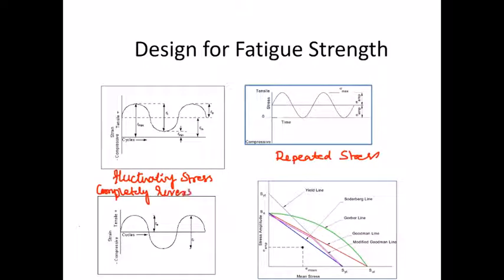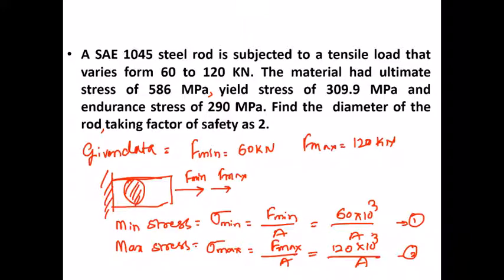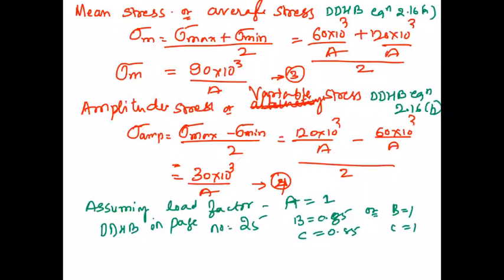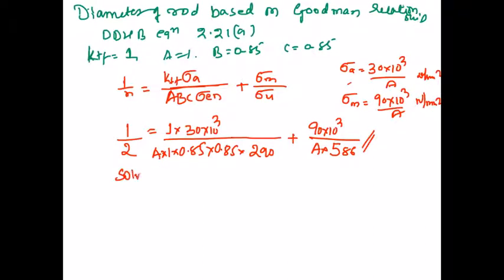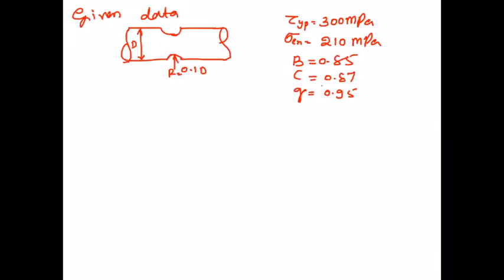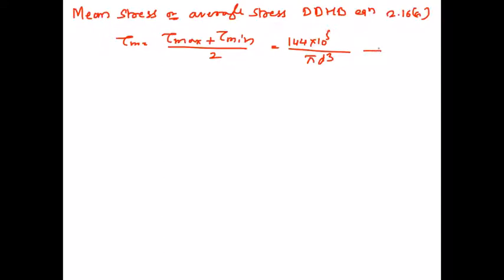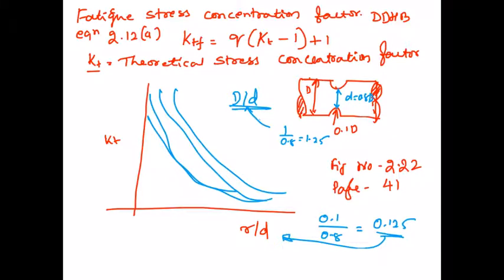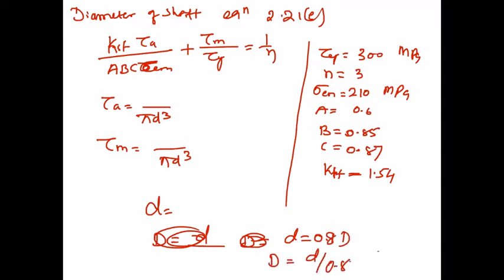Design for Fatigue Strength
How to solve the Fatigue Stress problems using machine design data hand book ( Mahadeavn and Bbalaveer reddy)